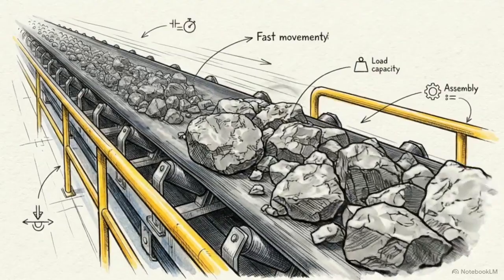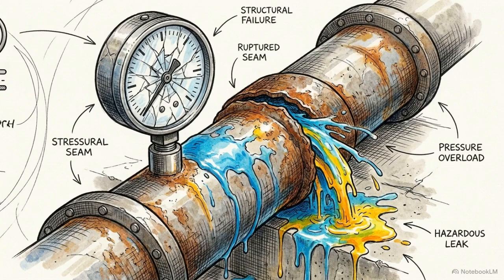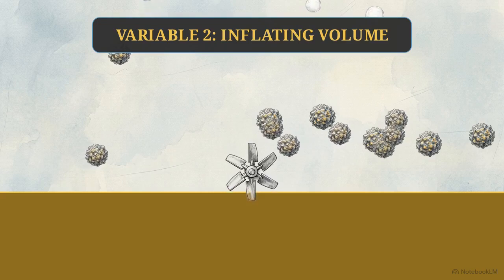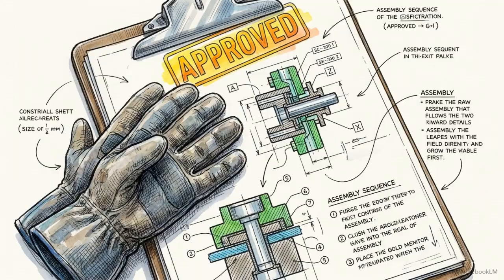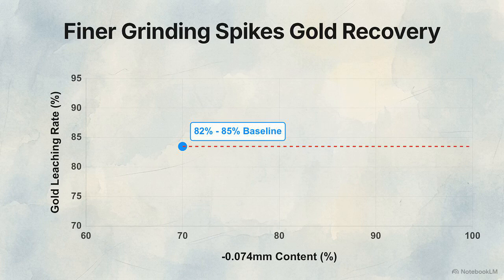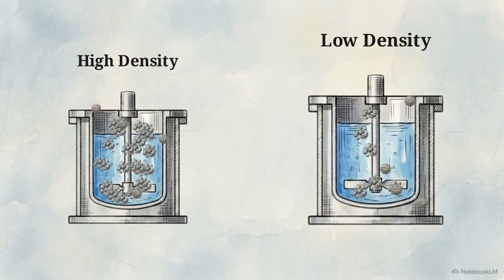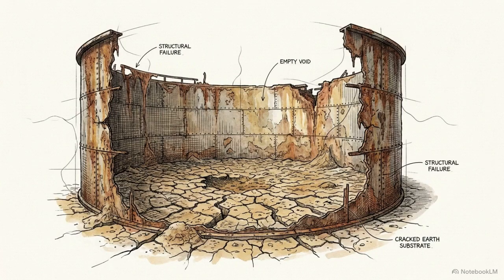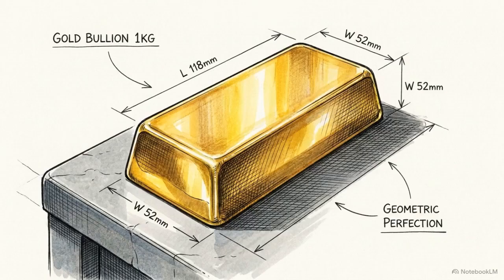【Senhe_Guide】✨ 6 Key Technical Indicators for Optimizing Cyanidation Gold Leaching ✨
This practical video breaks down the six most important parameters that determine the success of cyanidation gold leaching:

Grinding Fineness: Critical for gold liberation and reaction efficiency
Cyanide Dosage: Must be precisely adjusted based on ore type
Pulp Density & Leaching Time: Balance recovery, equipment investment, and production efficiency
Aeration (Dissolved Oxygen): Essential for accelerating gold dissolution
pH Value, Temperature & Agitation Speed: Strict control to prevent toxic gas release and reduce reagent loss

Professional ore dressing tests are essential to determine optimal parameters and maximize economic returns while minimizing costs.
The Greener & Safer Alternative:
JIN CHAN® Eco-Friendly Gold Dressing Agent is a patented low-toxicity alternative to cyanide. It delivers excellent leaching performance, requires no major process changes, and significantly reduces environmental and safety risks while maintaining high recovery rates.
💬 Which of these parameters do you think is most important in cyanidation? Would you consider switching to a low-toxicity agent like JIN CHAN?
👍 Like if this video helped you optimize your leaching process!